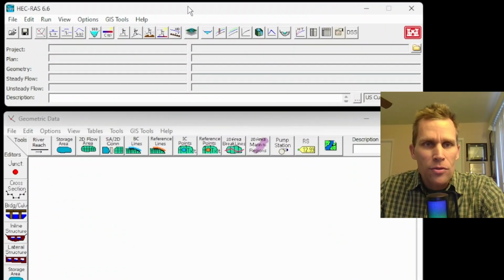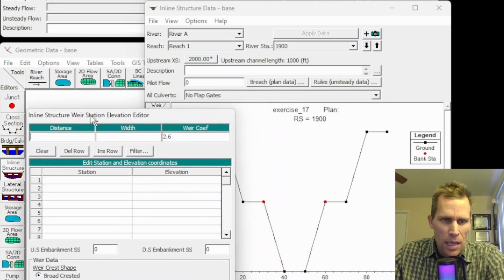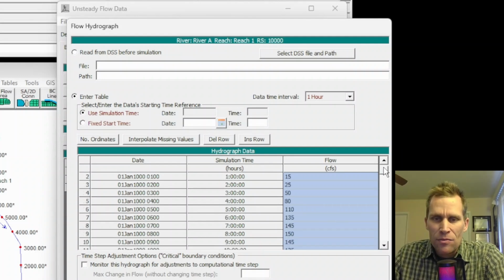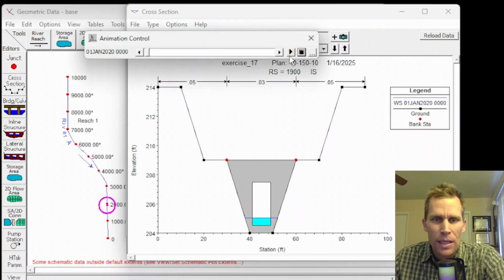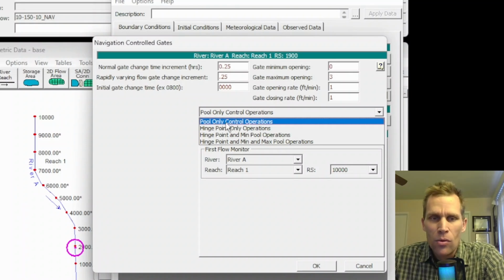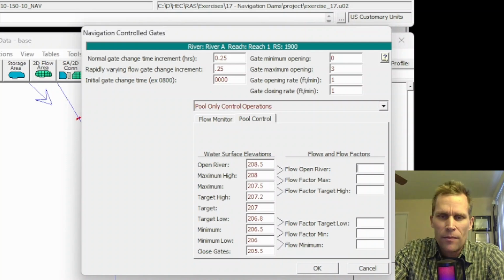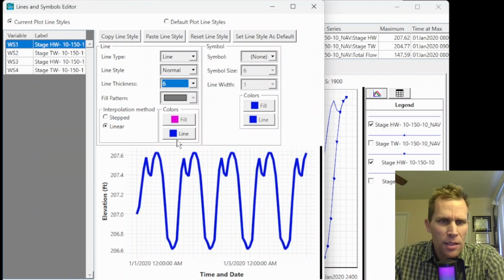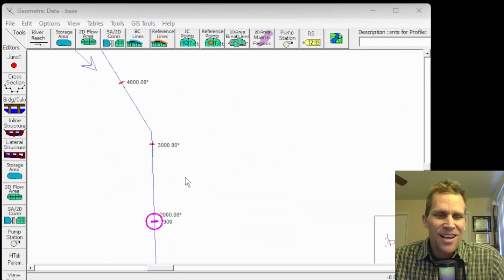HEC RAS Exercise 17 - Navigation Dams